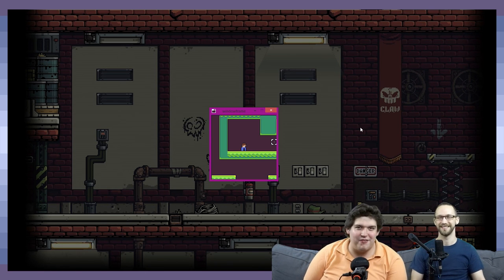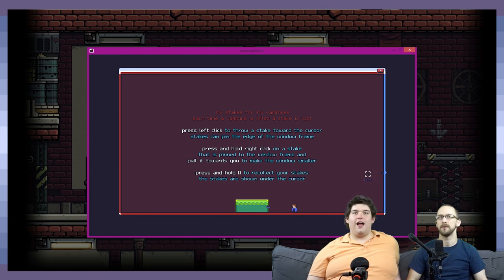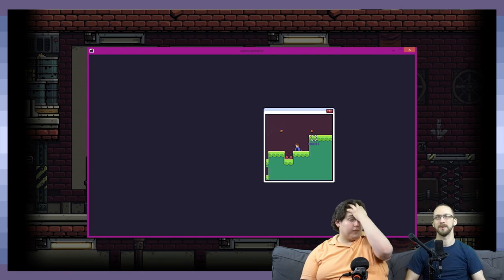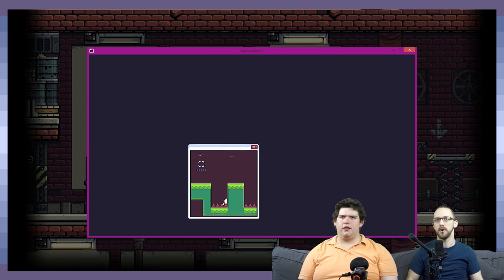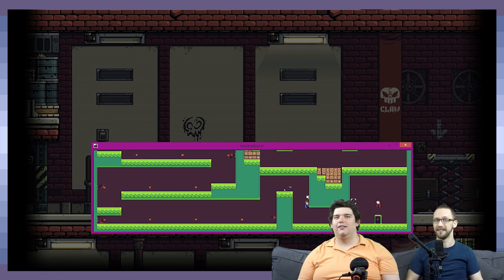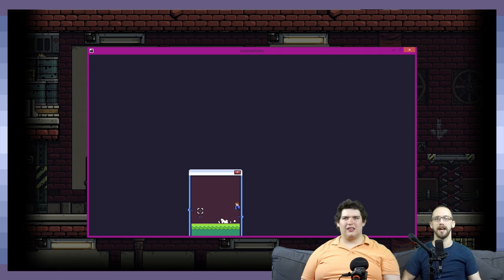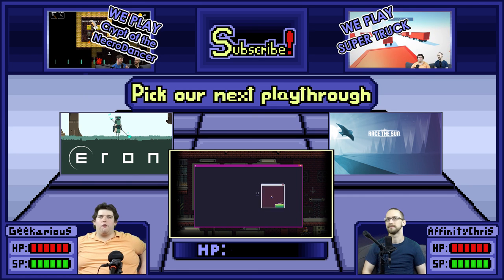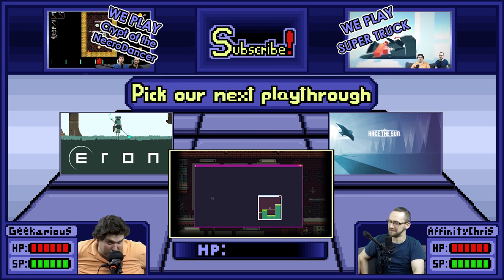Windowframe | Vampires In My Computer | GDPG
Who knew that these game mechanics were hiding in front of us this whole time!